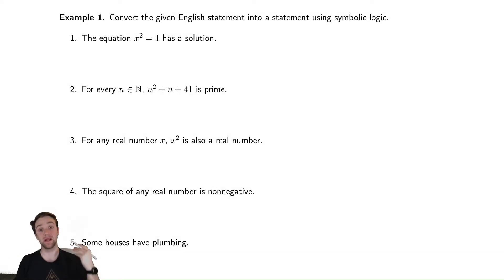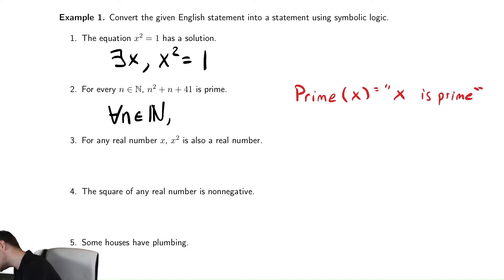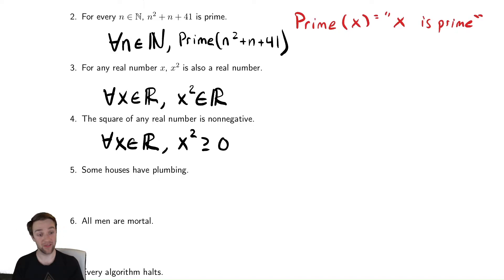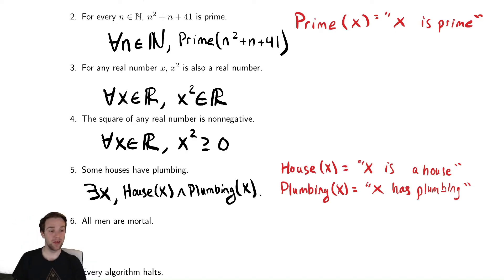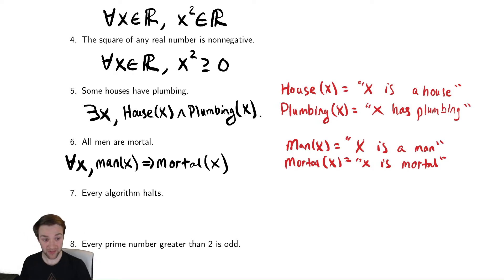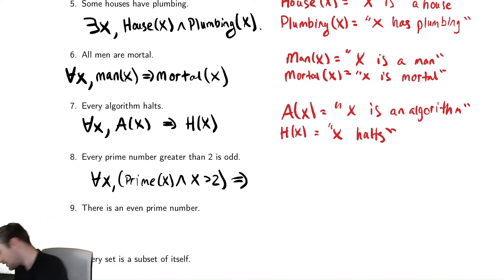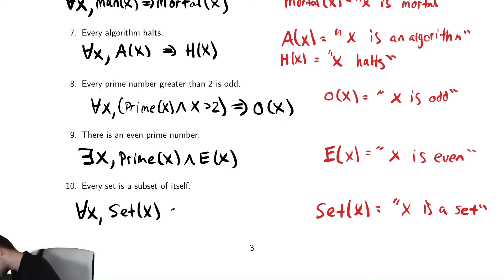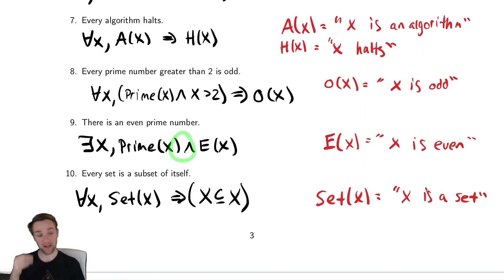Predicate Logic 2 - Converting English Statements to Quantified Statements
In this video we demonstrate through many examples how to convert an English statement into a quantified predicate statement.